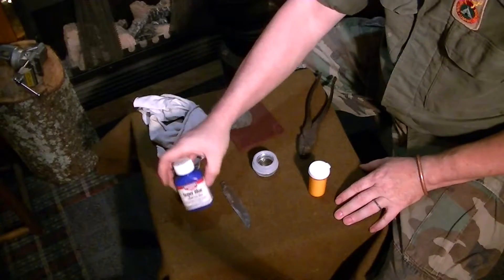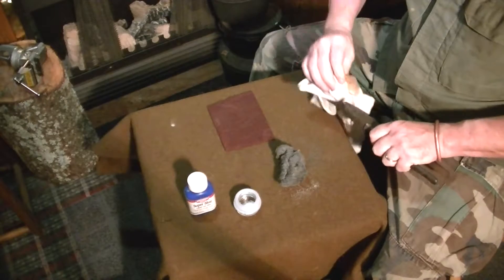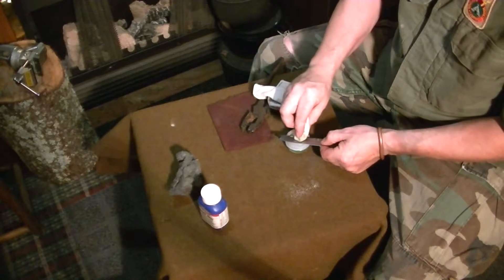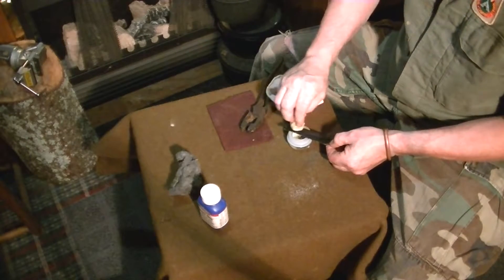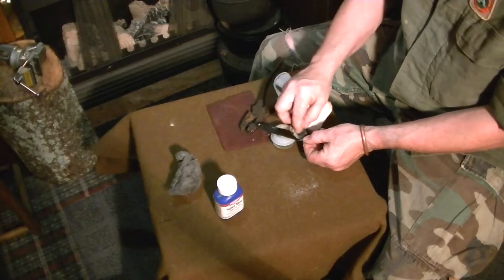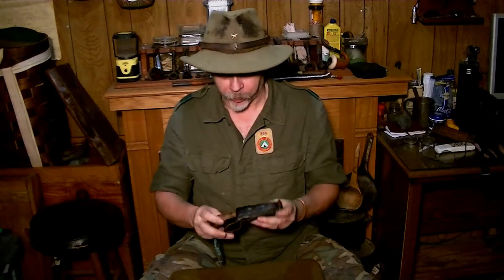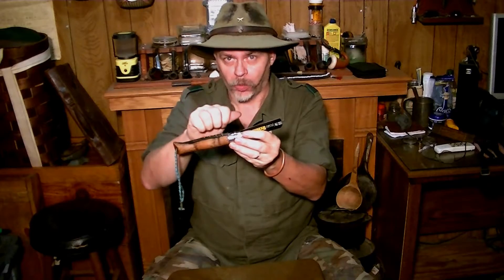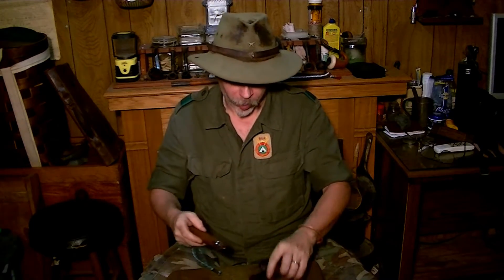OPINEL #12 SAW MOD PT.2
the finla install of the Opinel knife mod..enjoy